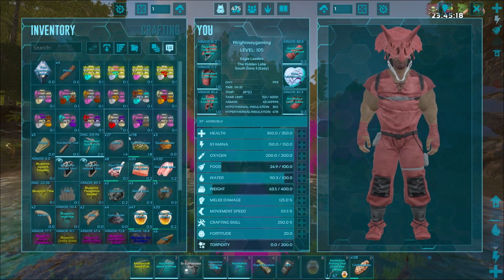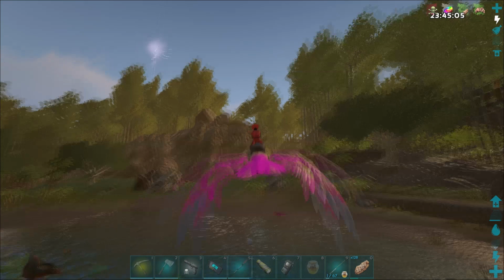Love Evolved Valentines Event Fishing Spots The Island | Ark Survival Evolved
Here are some of the best spots to fish during the Ark Survival Evolved Love Evolved Valentines Event to get the new chibi and cosmetics. Look for the hearty coel...

From clothing to Accessories more to follow as it becomes available!